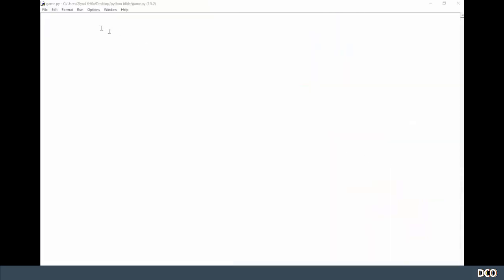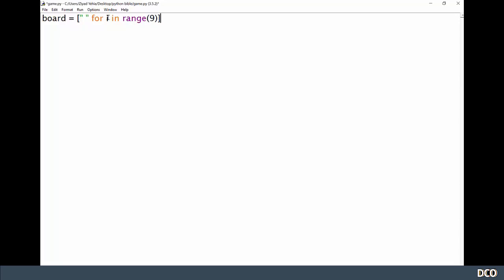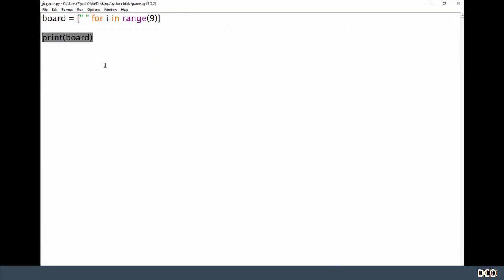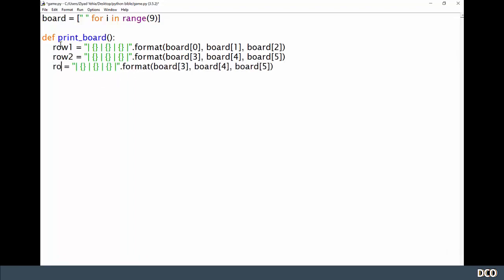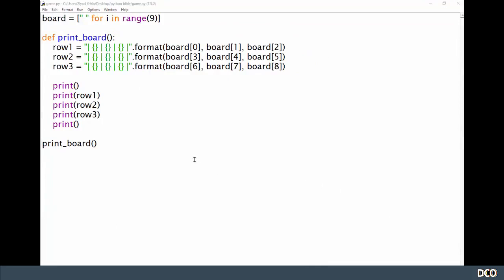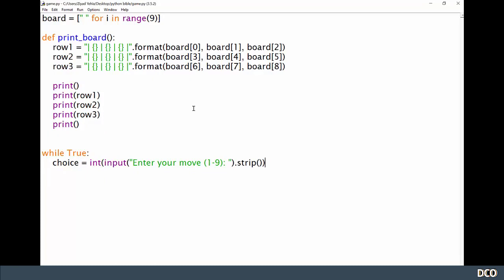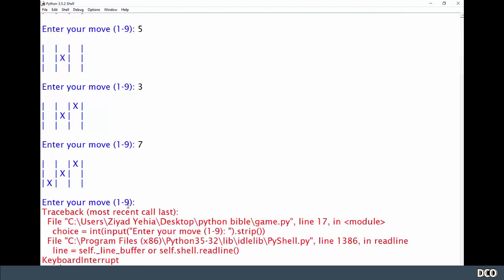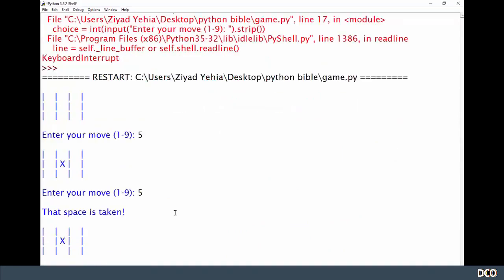59 Project 8 Tic Tac Toe Game Part 1 1 1